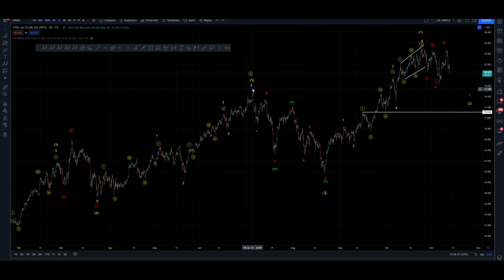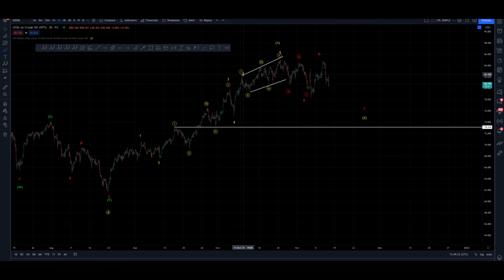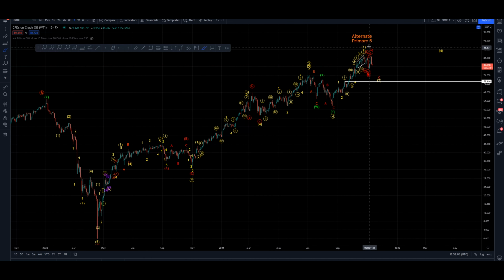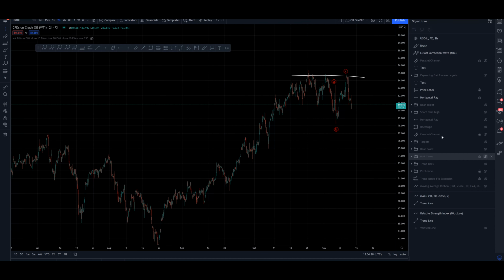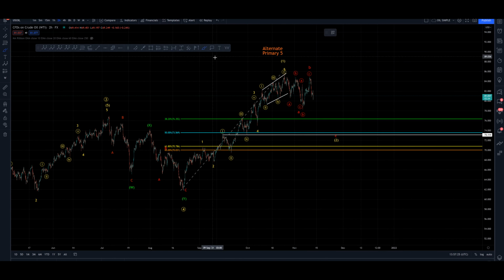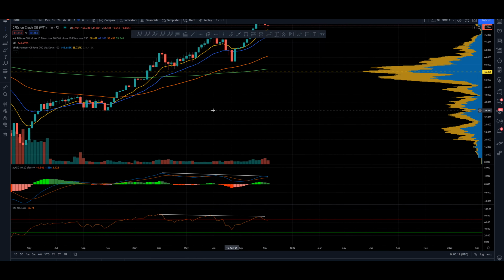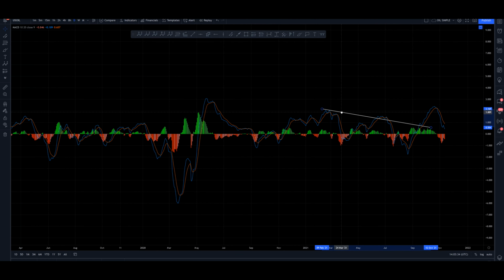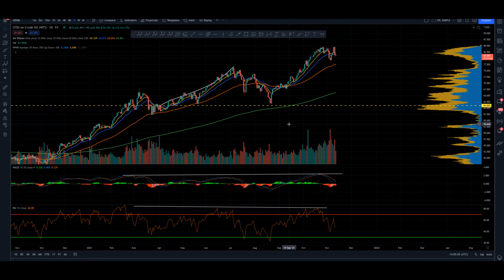OIL (WTI) ELLIOTT WAVE ANALYSIS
Time to take another look at OIL. Having pulled back from recent highs price is likely to continue to correct for a while but there are some other possibilities that should be considered.

If you wish to join my Patreon please consider doing so the 2nd of a new month onwards this avoids a potential double charge situation of being charged for joining and for the first of a new month and ensure maximum value.